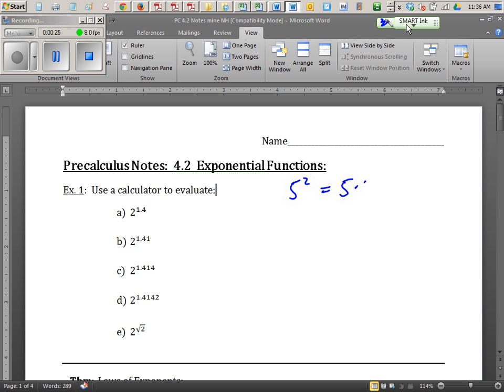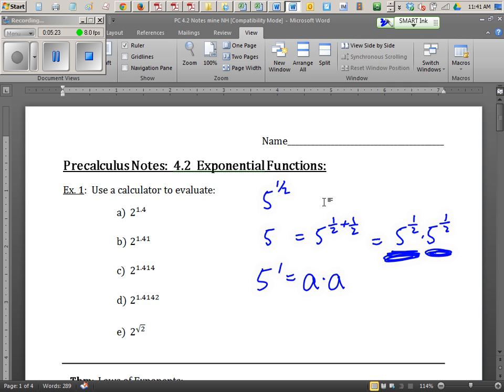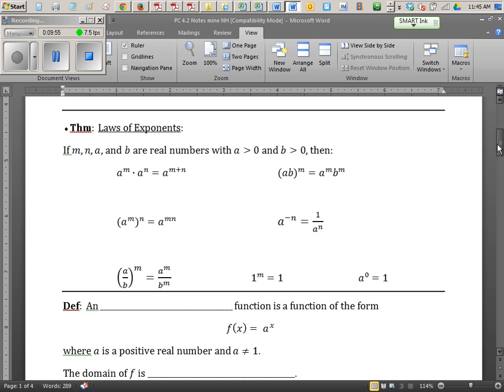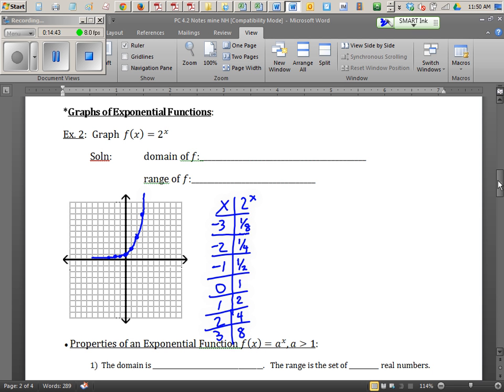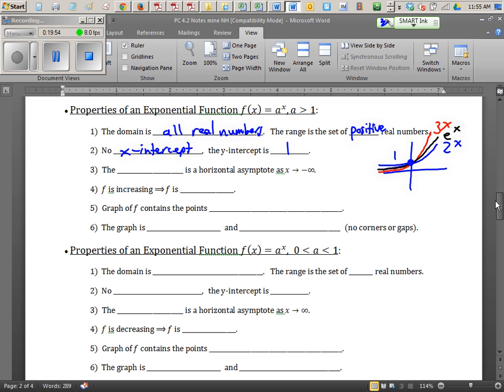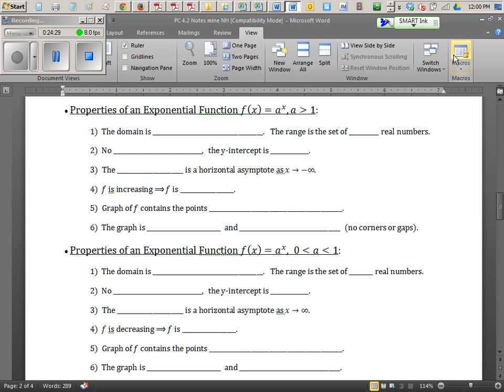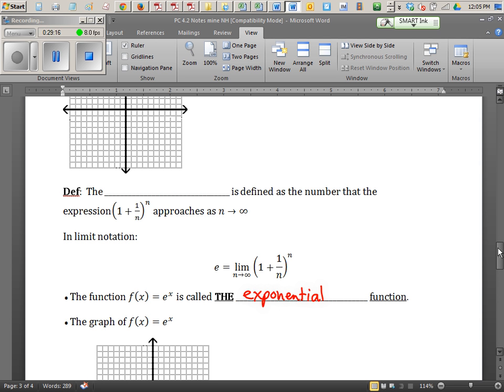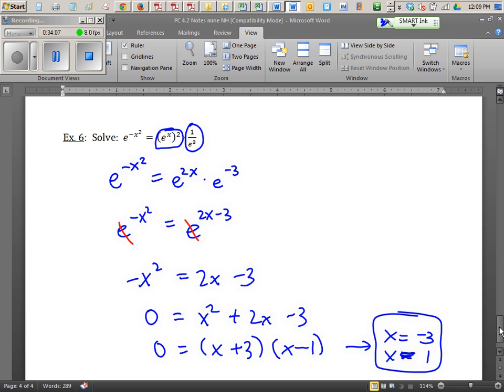HPC 4.2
This is a one-day lesson.